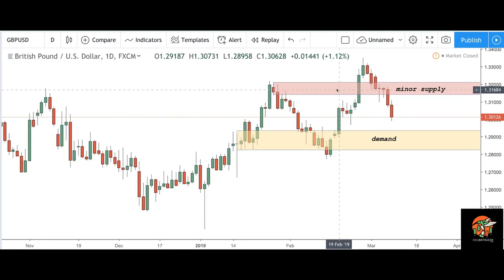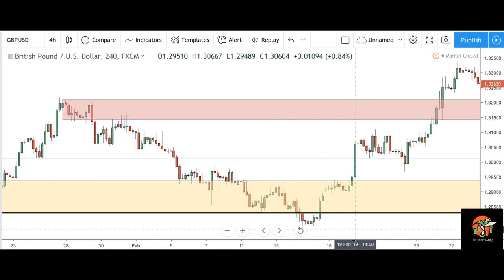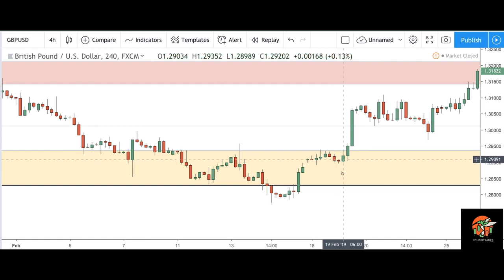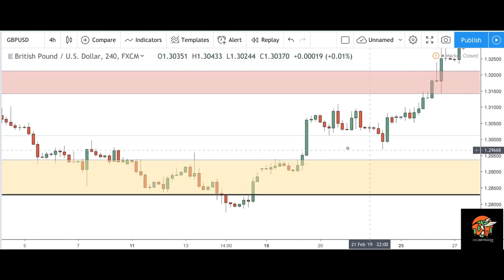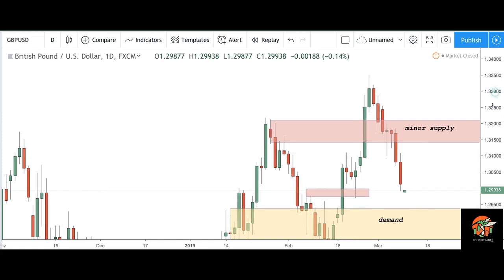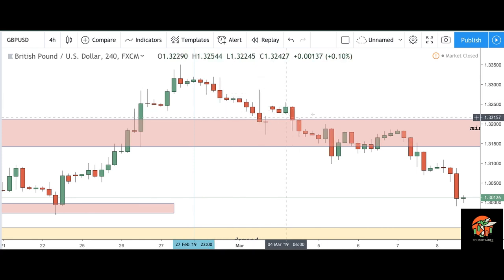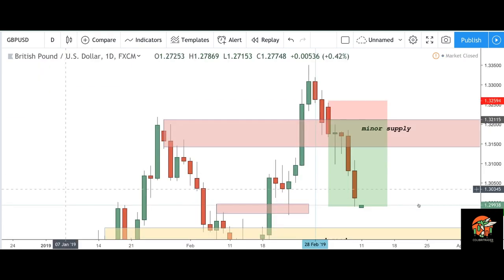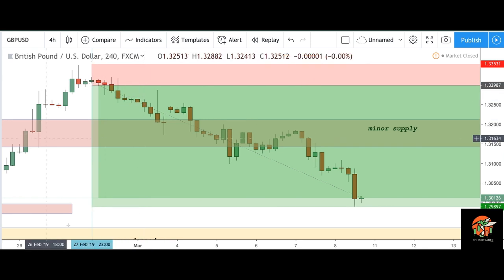Complete Demand & Supply Course for profitable Trading (In English) – Episode 29